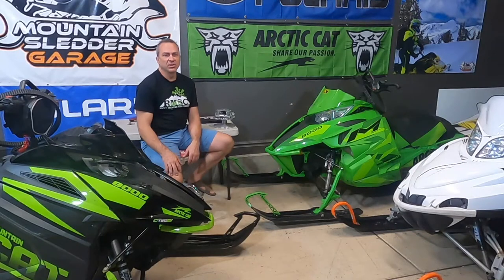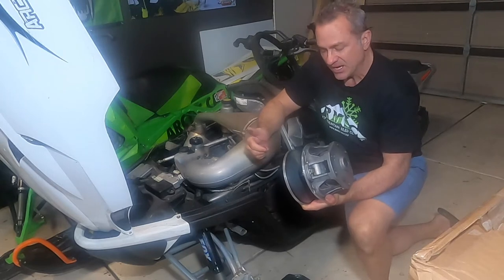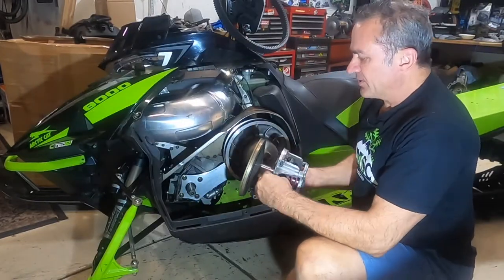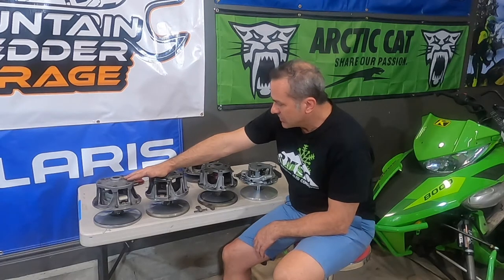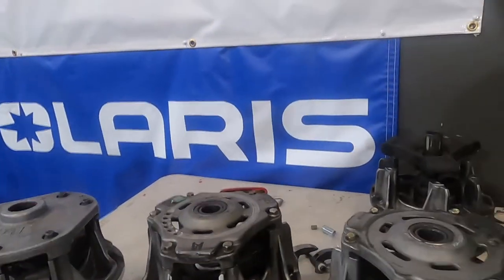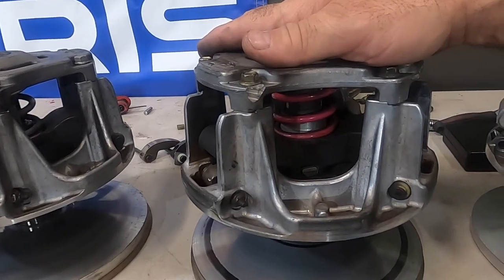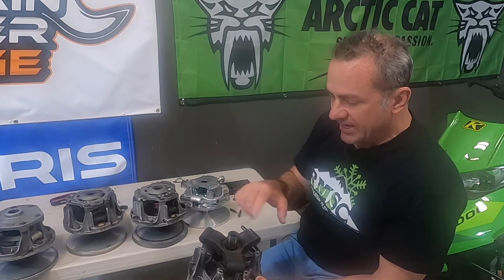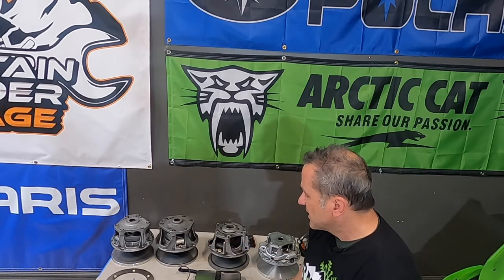Arctic Cat primary clutches, the last 20 years.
Arctic Cat has used att least 5 different primary clutches on mountain sleds since the year 2000. MSG goes through the last almost 20 years of Arctic Cat snowmobile primary clutches. Wha tclutch each came on each sled, the differences and the weights of each. Giving options of what clutch you may want on you Arctic Cat sled.